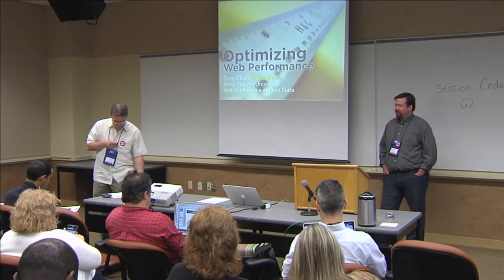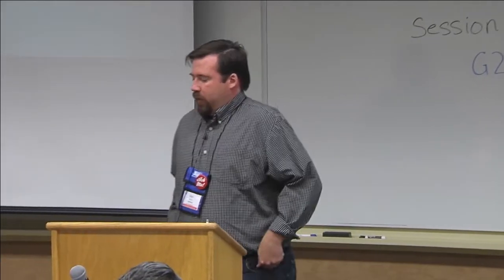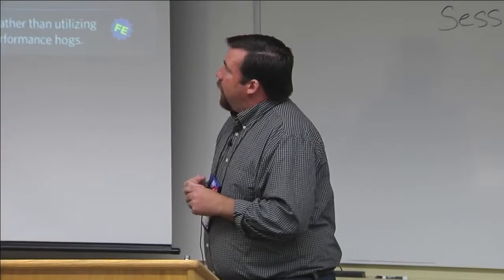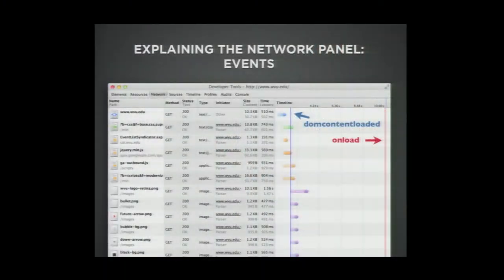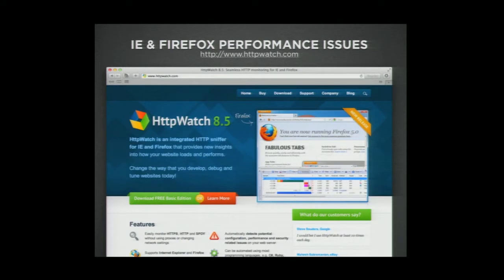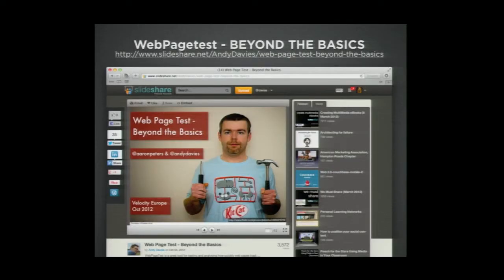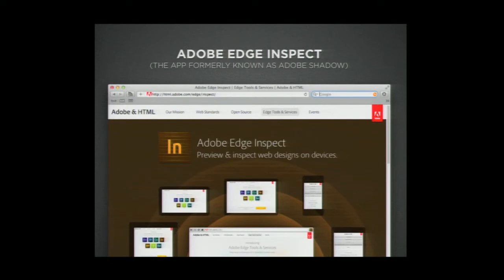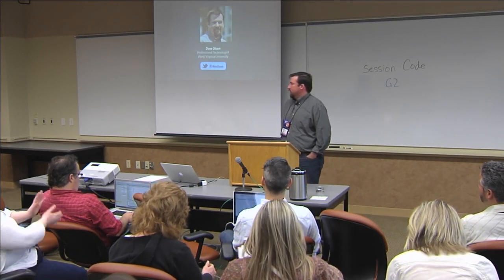Optimizing Web Performance for the Coming Device-pocalypse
This session was live-streamed at the 2013 Web Conference at Penn State.
Presented by: Dave Olsen
Today, a web page can be delivered to desktop computers, televisions, or handheld devices like tablets or phones. While we have started to embrace techniques that help ensure that our web sites look good across that spectrum of devices we've forgotten that we need to make sure that our web sites also perform well across that same spectrum. More and more of our users are shifting their Internet usage to these more varied platforms and connection speeds with some moving entirely to mobile Internet. We need to understand how our development choices affect how well our sites behave so we can make sure that our content is usable to anyone, anywhere and on any device. Dave will provide technical tips and examples for improving the web performance of your web sites and applications. The talk will cover server-side as well as front-end web performance optimization techniques. This presentation builds upon Dave's "Optimization for Mobile" chapter in Smashing Magazine's "The Mobile Book."
Dave Olsen, Professional Technologist, West Virginia University: Dave is a programmer and sometimes project manager with West Virginia University. He specializes in delivering PHP- and Ruby on Rails-based solutions for the University Relations department at WVU. Since July 2009, much of his work has been related to mobile. The most robust of these projects is WVU Mobile Web, which has been open sourced as Mobile Web OSP. He has also created a number of other mobile solutions during his career.